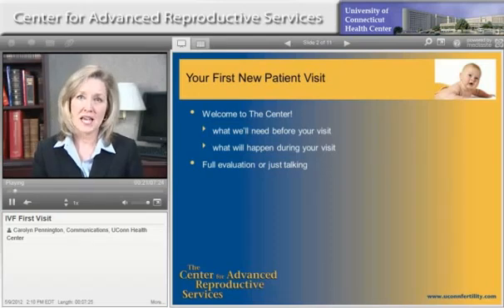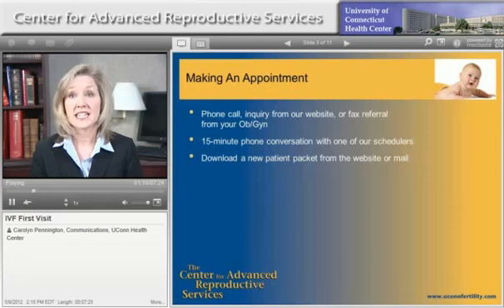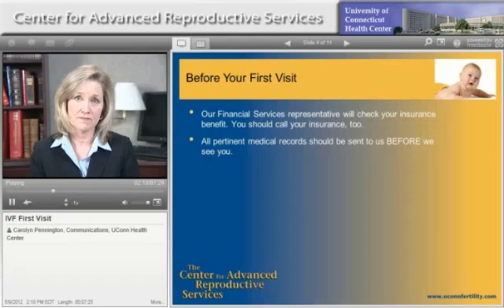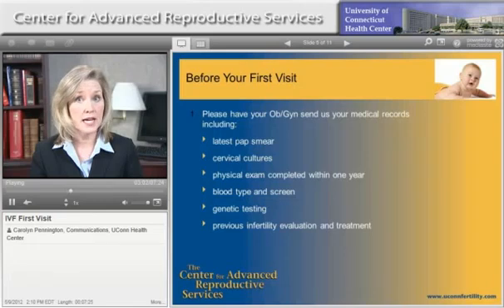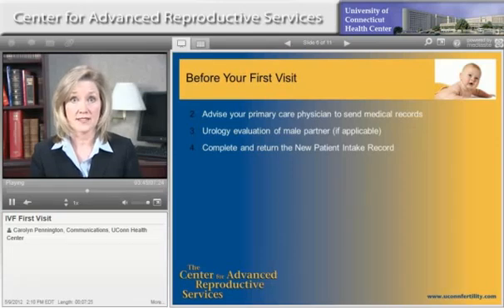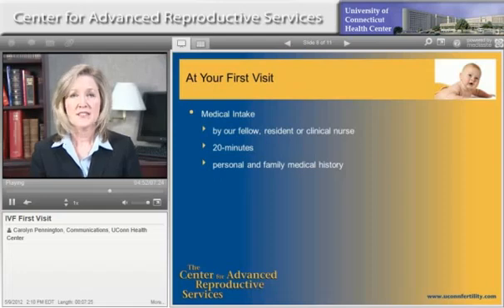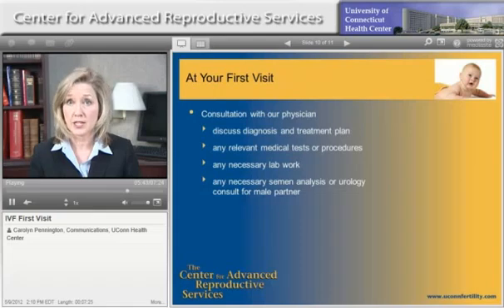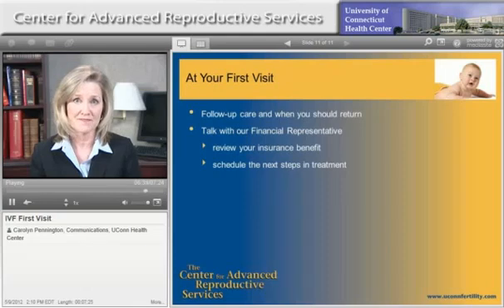Your First New Patient Visit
at the Center for Advanced Reproductive Services